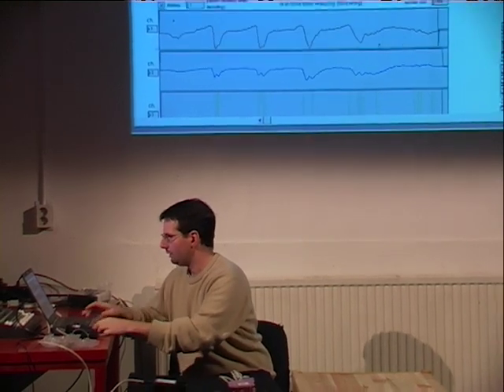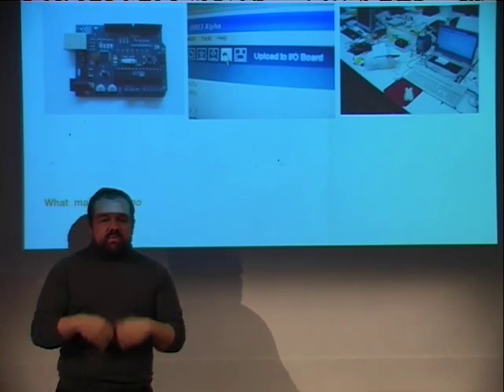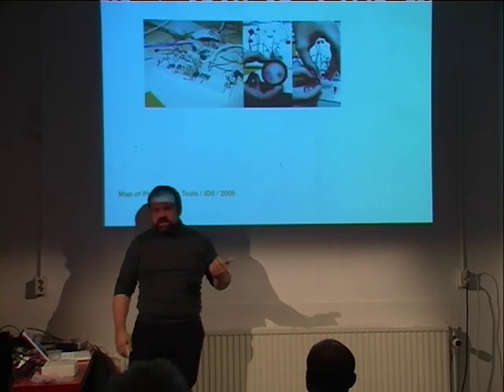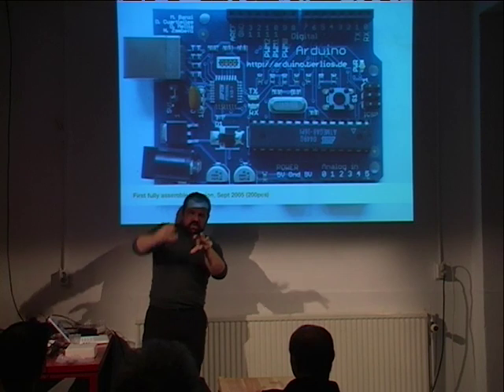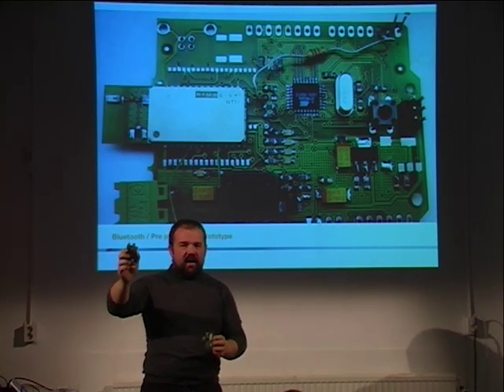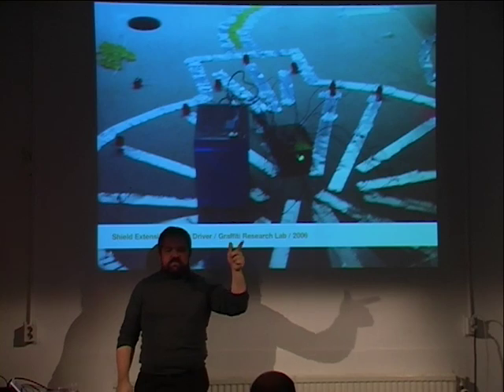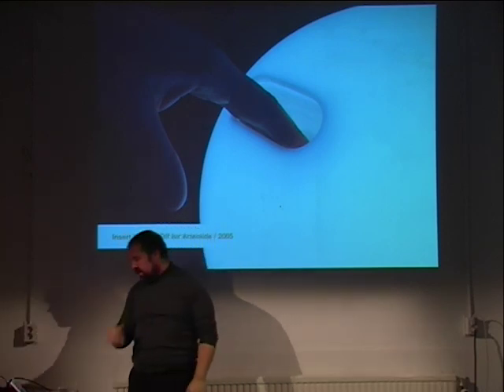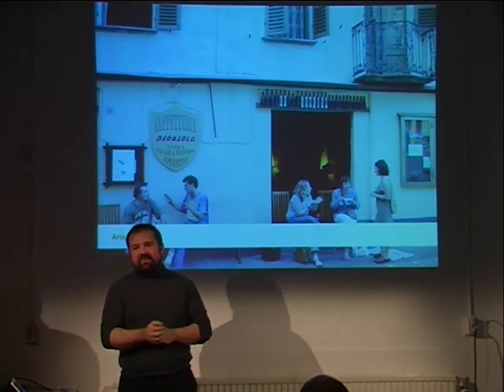Microjamboree hardw.meeting E.Fletty,Massimo Bonzi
Media: DV3 longplay
Location: Steim
Date: 12/12/2006
Archive_id: 3d940c58-cfcf-4c7e-ba2e-3ebc67e79bb1